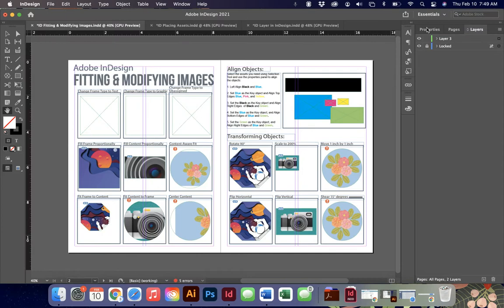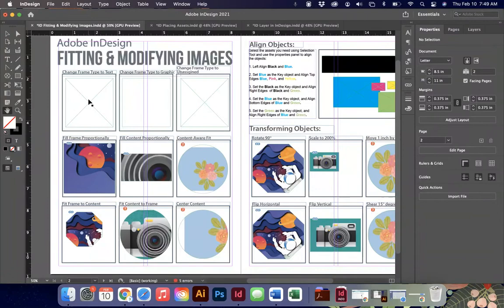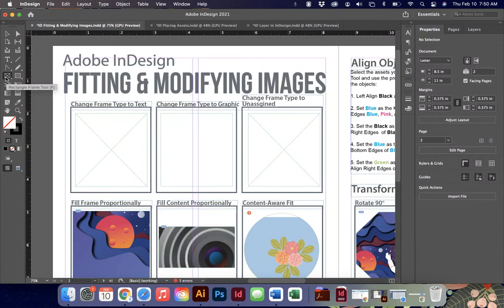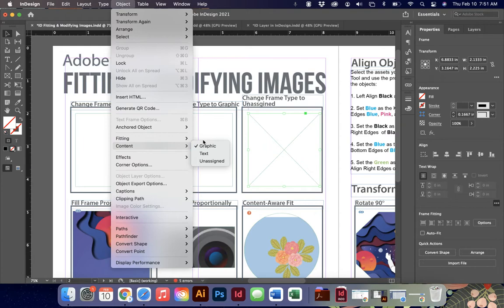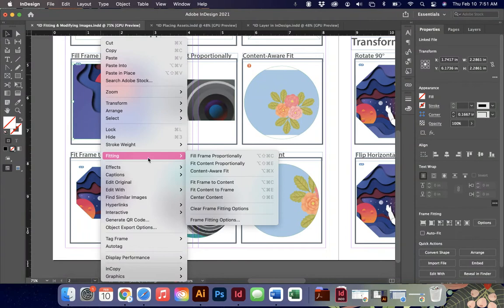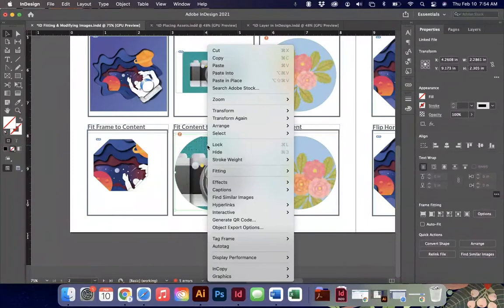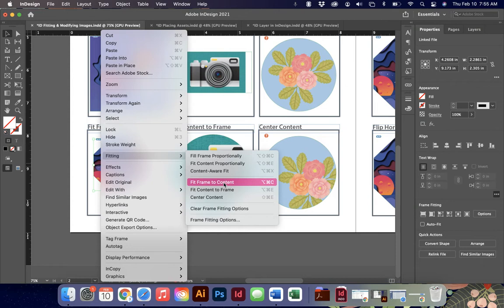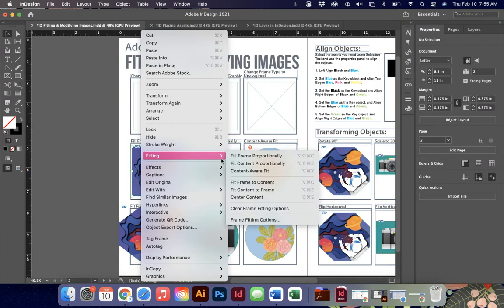ID Fitting & Modifying Images